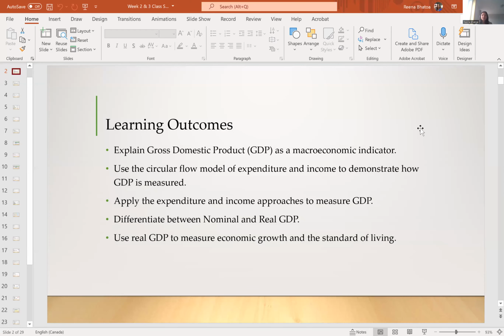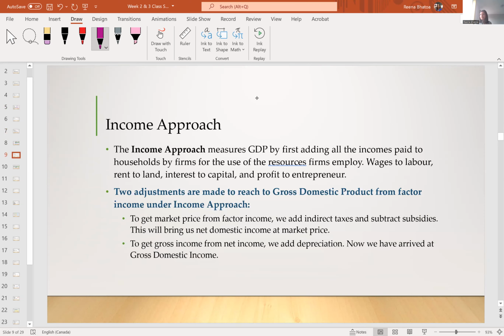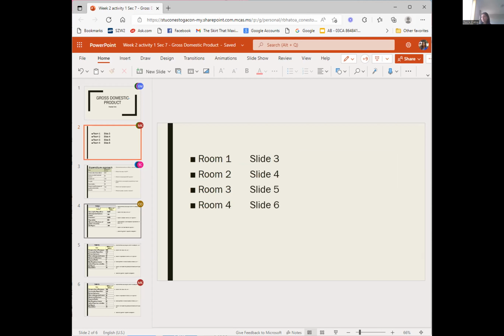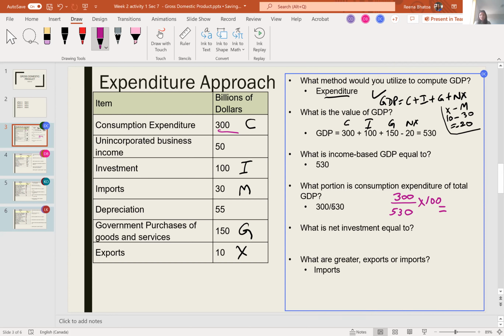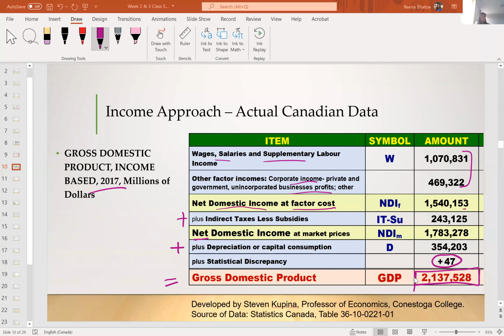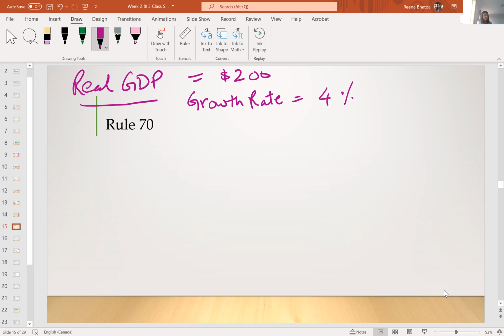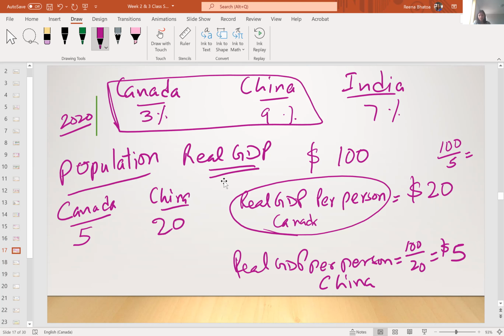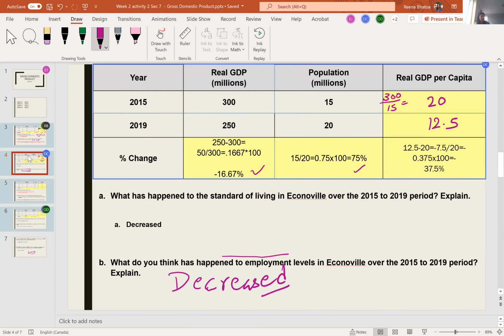Week 3 Zoom class Recording Sec 7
ECON1030 MACROECONOMICS